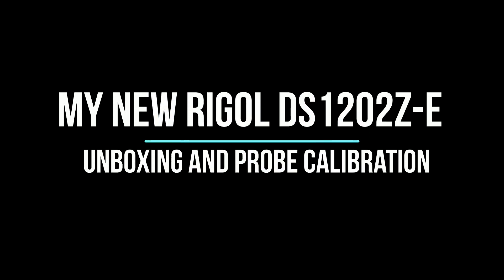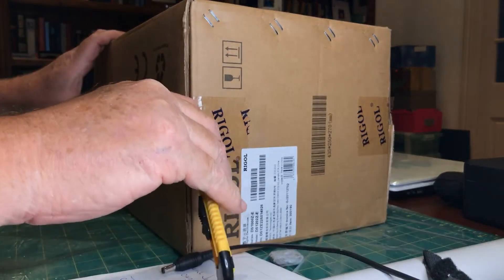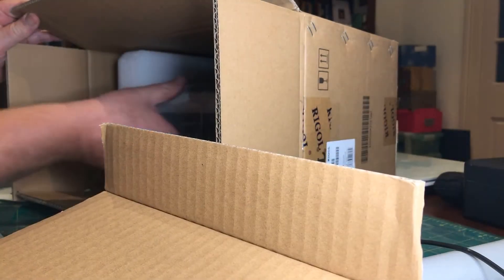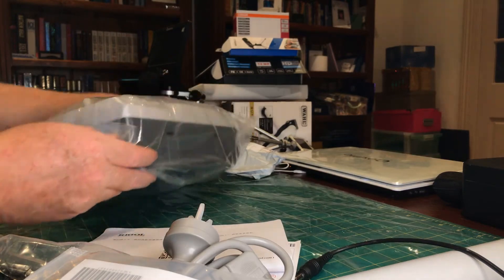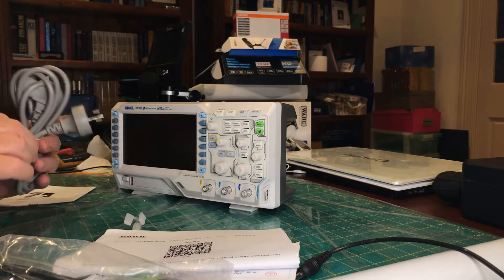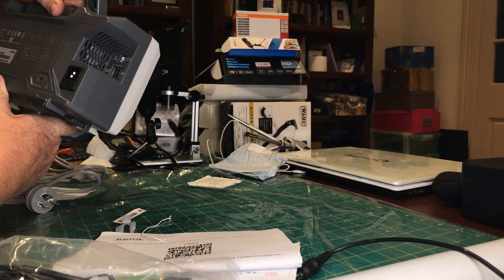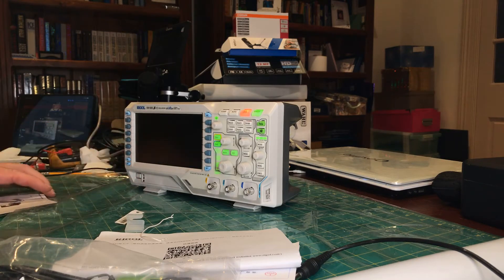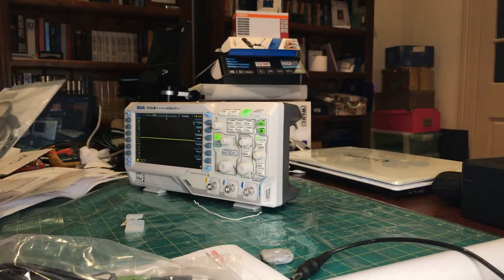My New Rigol DS1202Z-E Digital Oscilloscope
I don't do unboxing videos but I wanted to try out my iphone 7 sending a live picture to my ipad so I could see what the camera had in shot and free up my hands to demonstrate something. I have used a app called Airbeam which will also stop and start the recording on the iphone.  Anyhow the Digital Oscilloscope seems pretty dam good at first glance.